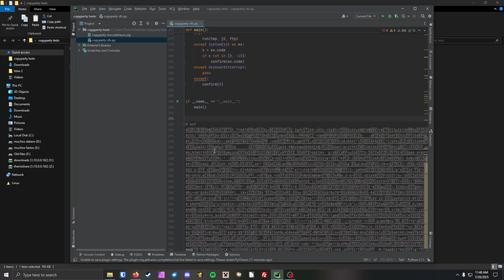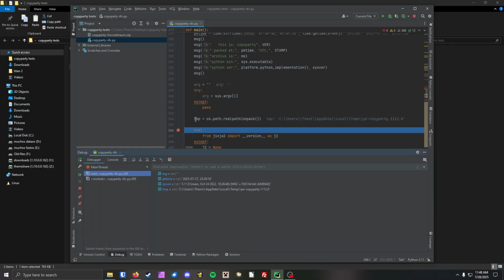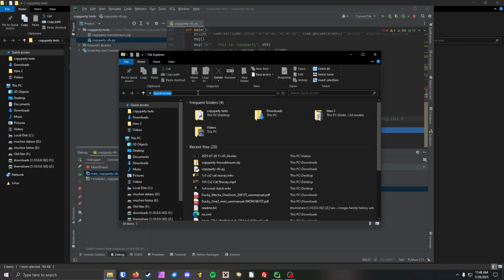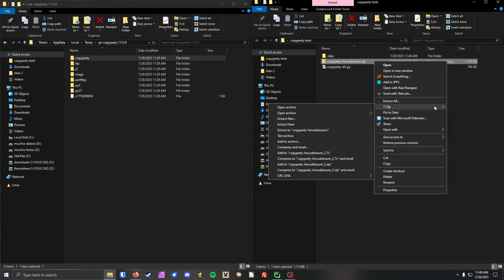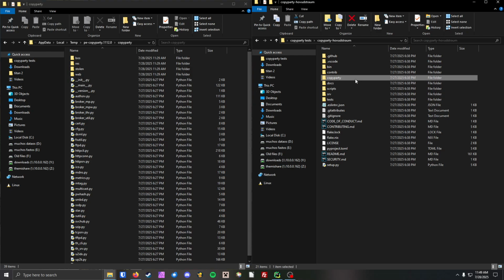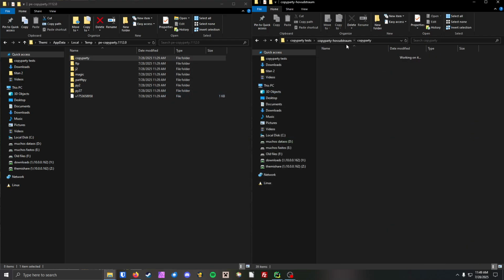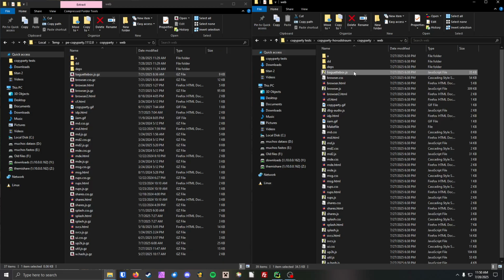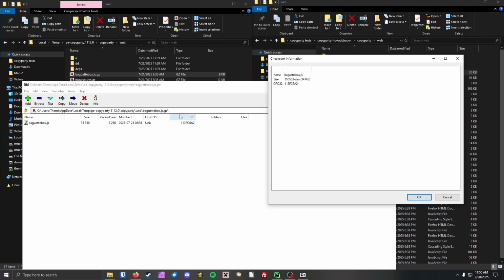(response to comment) No, I don't think copy party's installer is a virus.